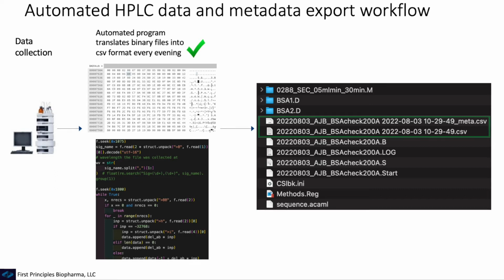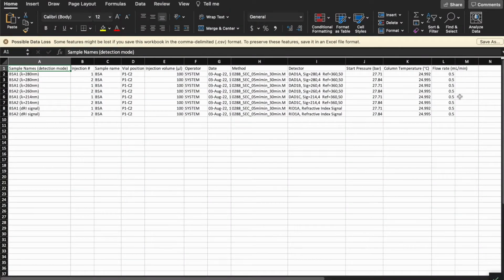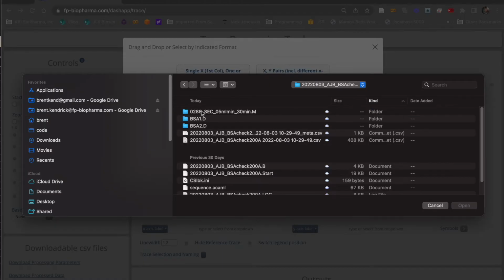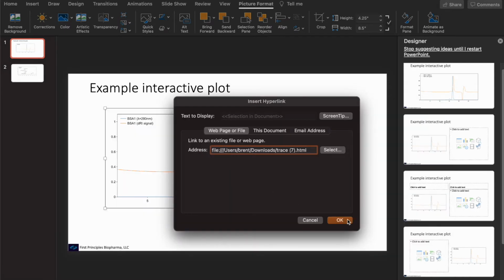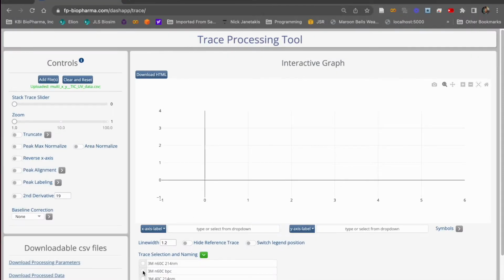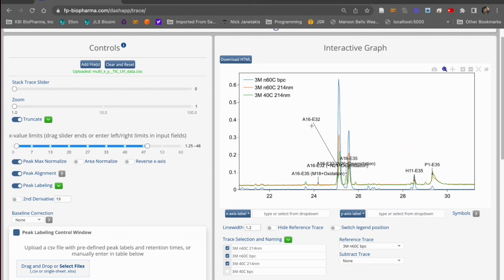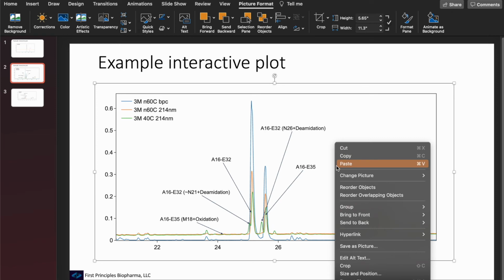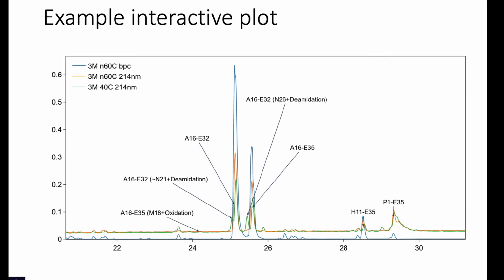Chemstation conversion and interactive plots